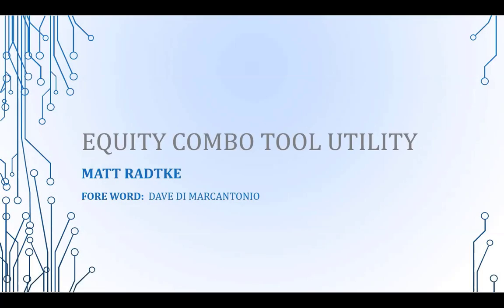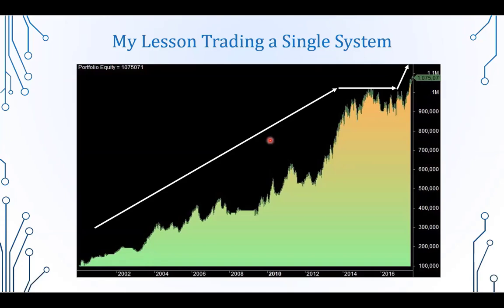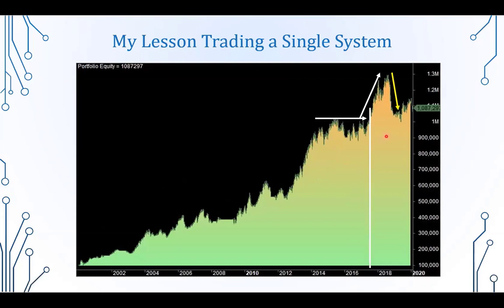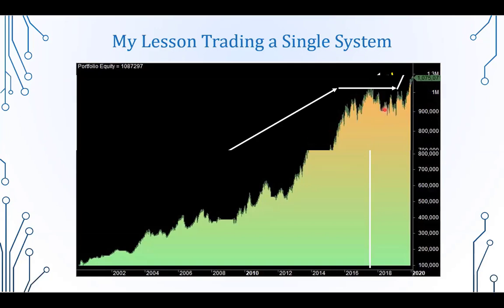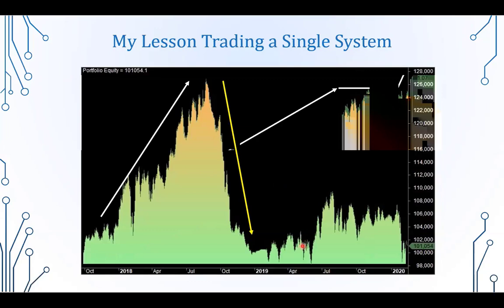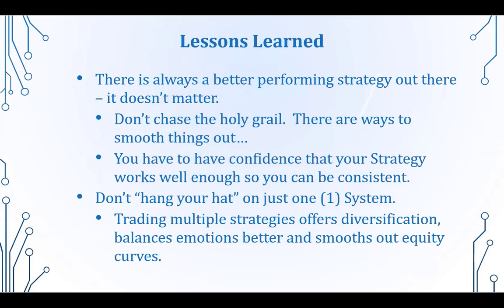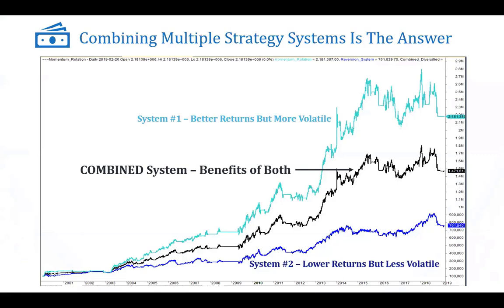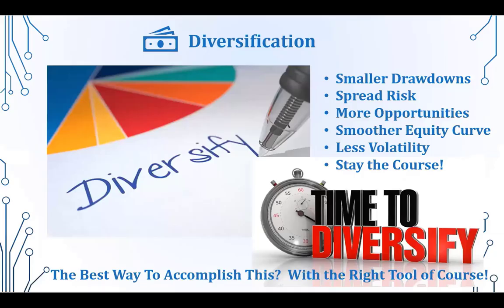Lessons Learned the Hard Way: Why Use Multiple Systematic Strategies… and How Do You Backtest Them?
This is an introduction to the "Equity Combo Tool" Course by Matt Radtke and our friends

We are big believers in trading/investing with multiple Systematic Strategies for diversification, more opportunities, lower drawdown, less volatility and smoother equity curves.

This course covers some of these reasons and includes a software utility developed by Matt that allows you to better assess the return/risk potential of combining different trading systems.  A must for Systematic Traders/Investors that want to use multiple systems!